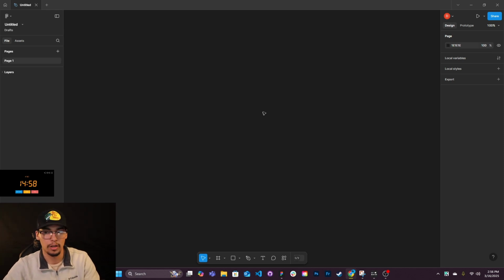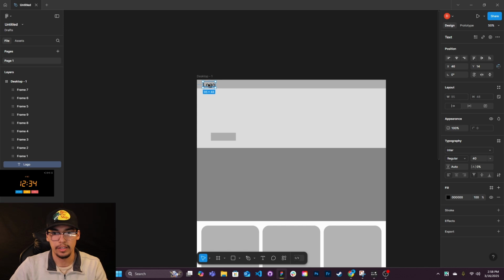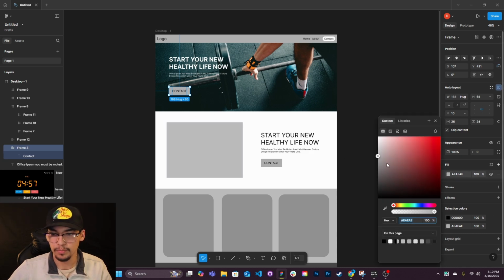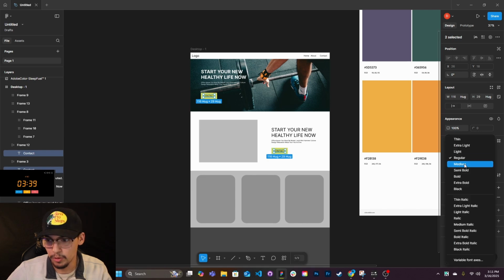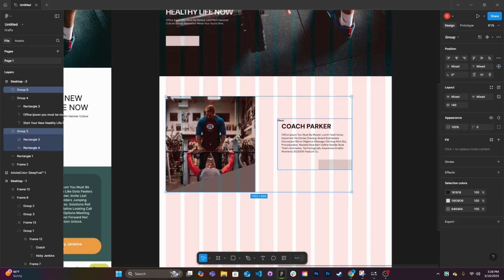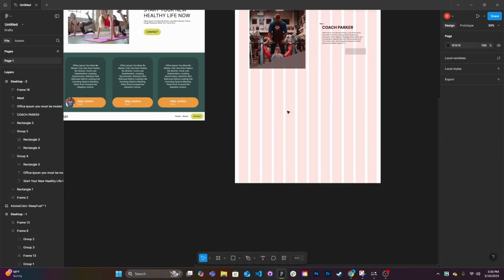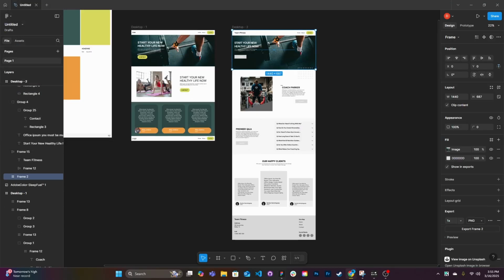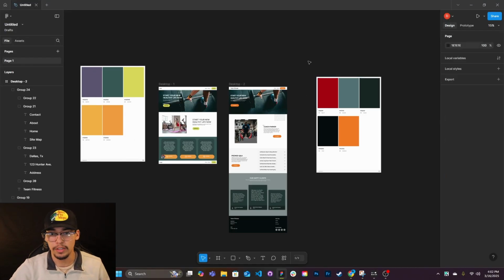15-Minute Website Challenge! Can I Design a Landing Page in Time? 😱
🚀 Can I design a landing page in just 15 minutes?! Let’s find out in this intense design challenge where I build a fitness coach website from scratch—no pre-made assets, no cheats, just pure design skills!

✅ 15-Minute UX/UI Design Challenge – No pre-made assets, everything done in real-time!
✅ Speed vs. Quality – See what happens when you rush vs. take your time.
✅ Live Figma Design Process – Wireframing, color theory, and layout strategy.
✅ Landing Page Tips – Learn how to make your website look professional.
✅ Penalty for Failing?! – You decide in the comments!

⏳ THE RESULT: I managed to complete a basic design in 15 minutes… but then I spent 30 more minutes refining it to show what a well-planned UX/UI design should really look like!